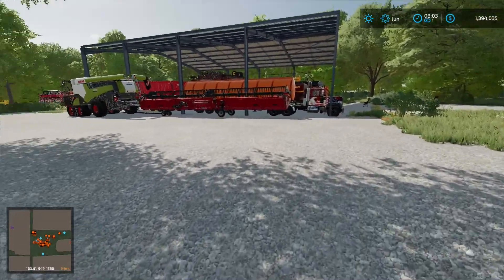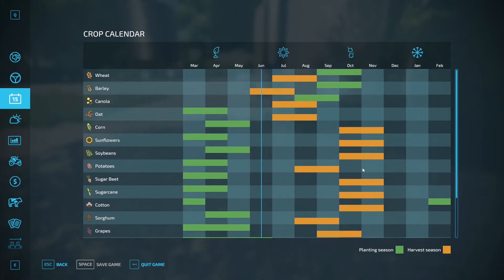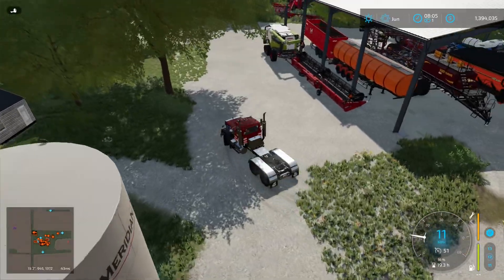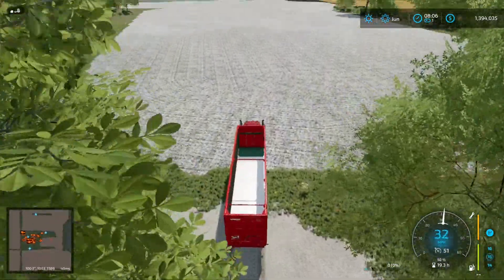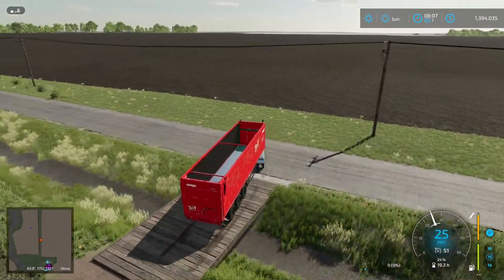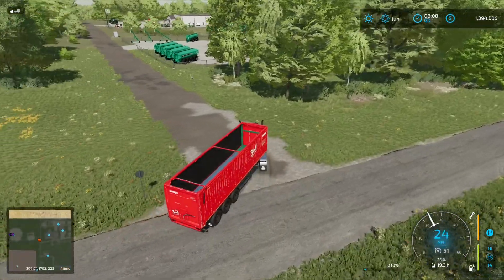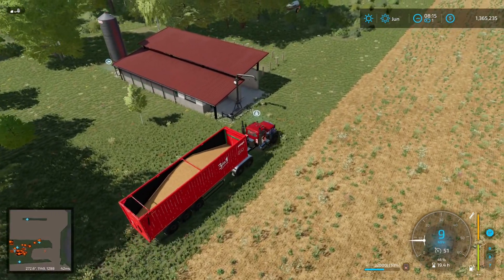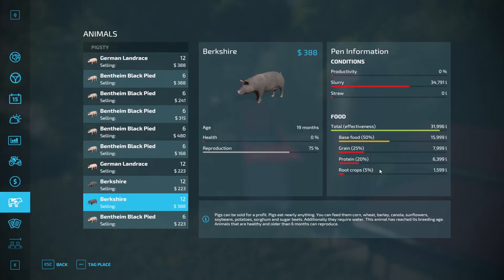GETTING BACK ON THE FARM | Farming Simulator 22 | FSN - Episode 115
With the server issues keeping us off for what amounted to a game year, I'm not surprised the pigs ate all their food.  Getting that remedied and thinking about how the proceed with crops is the focus of this short episode.

00:00 Intro
01:30 Preparing to feed the piggies
07:05 Concerns about the FMs getting active again
11:55 Feeding pigs
13:45 Slurry thoughts
15:35 Wrapping up